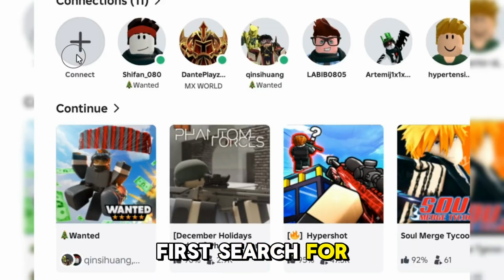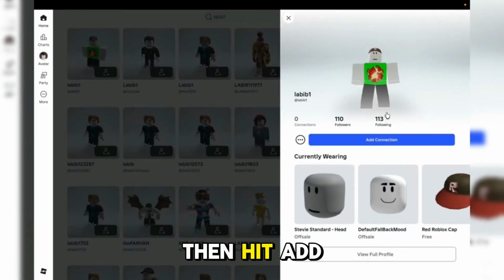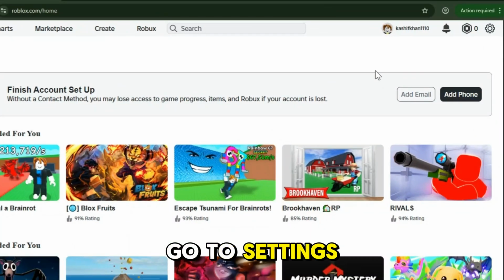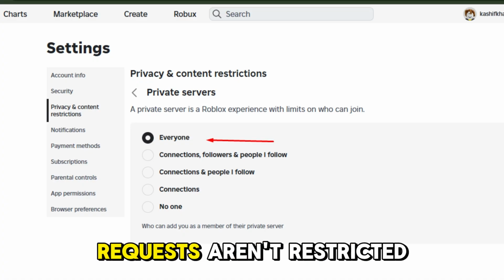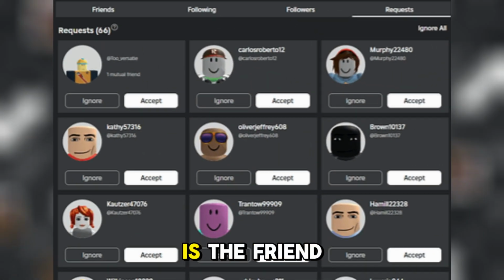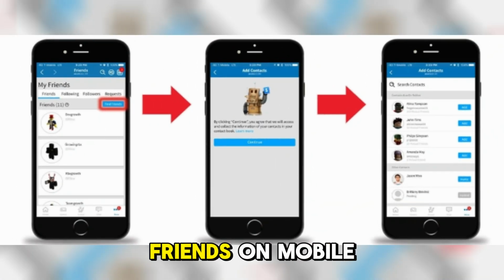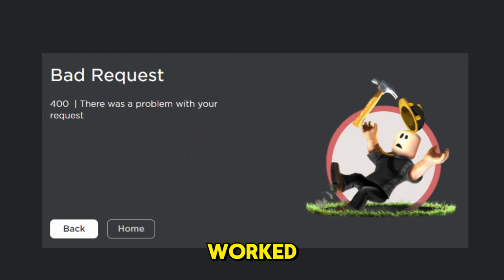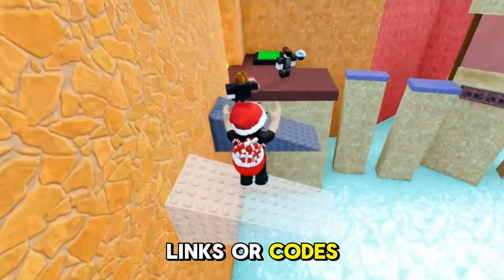How To Add Friends in Roblox (2026 Easy Guide)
Trying to add friends in Roblox but not sure why it’s not working? In 2026, Roblox still uses a simple friend request system — but privacy settings, age restrictions, and blocked requests are the most common reasons it fails. This guide shows the exact steps so you can add friends fast.

I’ll walk you through how to send and accept friend requests on PC, mobile, and console, plus how to fix issues like requests not showing, the add friend button missing, or invites being blocked. Follow this and you’ll be playing together in minutes.

Hashtag Keywords + Description Keywords for Ranking:
how to add friends in roblox
roblox add friends 2026
roblox friend request not working
roblox add friend button missing
roblox friends not showing fix
how to accept friend requests roblox
roblox privacy settings friends
roblox add friends on mobile
roblox add friends on xbox
roblox friend limit explained